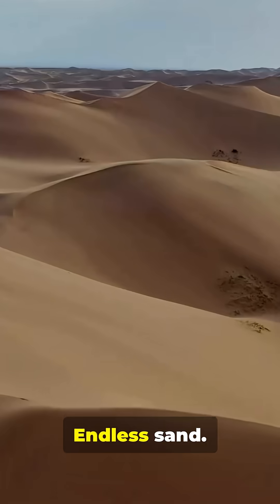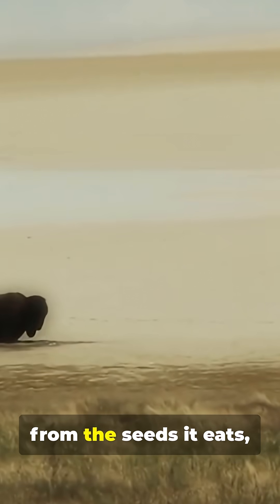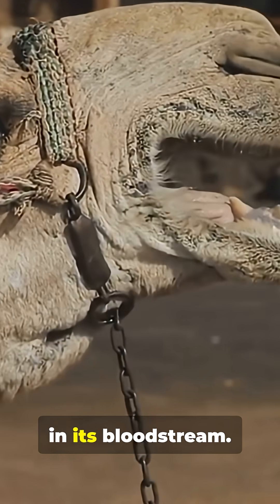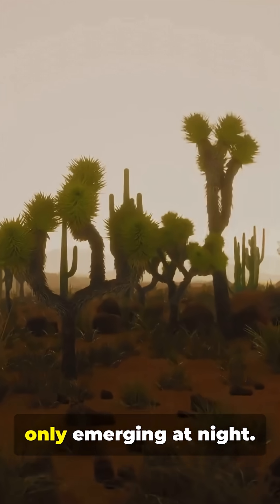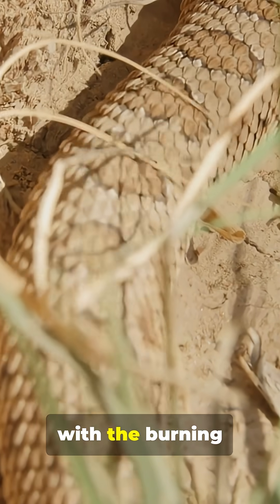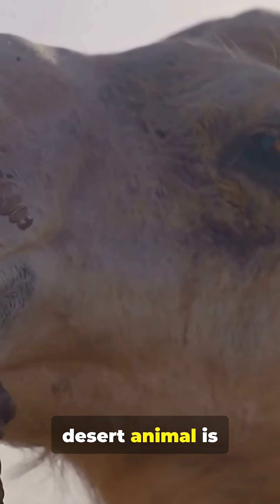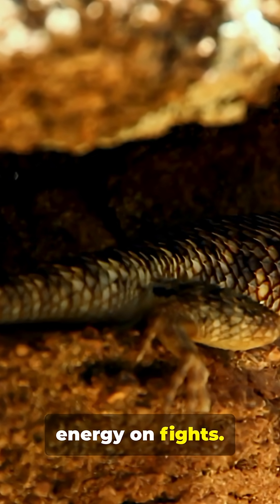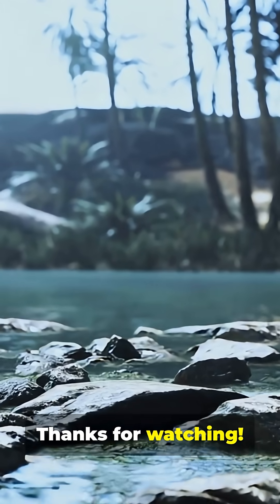You Won't Believe How These Animals Beat the Desert!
Scorching sun, zero water, and incredible survival tricks — watch how desert animals beat the odds in this fast-paced YouTube Short from Animality and Nature. From kangaroo rats that never drink, to camels that gulp 20 gallons, fennec foxes radiating heat through giant ears, and sidewinder snakes slipping across burning sand — discover the adaptations that make life possible in Earth’s harshest deserts. Video formatted for Shorts (9:16), ~1:20 runtime.

"Animality and Nature" is a channel dedicated to exploring the diverse and captivating world of animals and nature. Our content showcases the beauty and intricacies of the natural world through stunning photography, informative videos, and engaging articles. Whether you're an animal lover, a nature enthusiast, or simply curious about the world around us, "Animality and Nature" has something for everyone. Join us on our journey as we discover new species, visit breathtaking landscapes, and learn about the intricacies of the animal kingdom. From the depths of the oceans to the tops of the tallest mountains, "Animality and Nature" is your window into the amazing world of the wild.